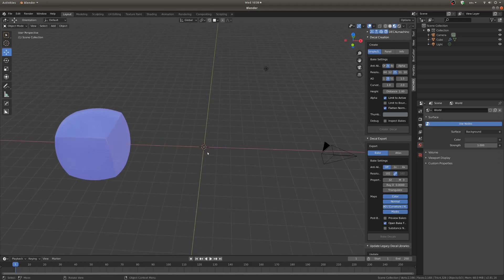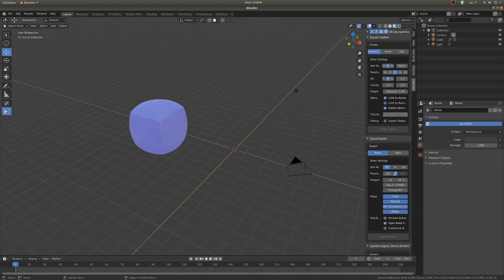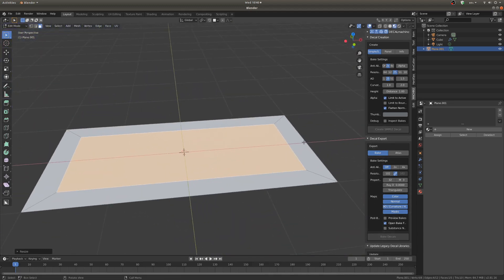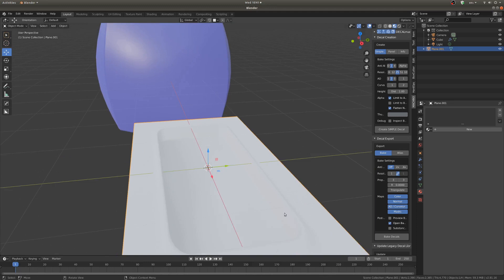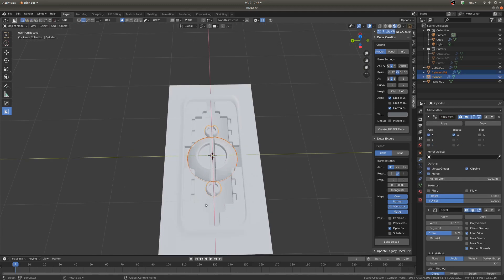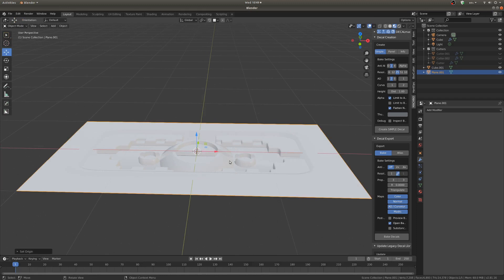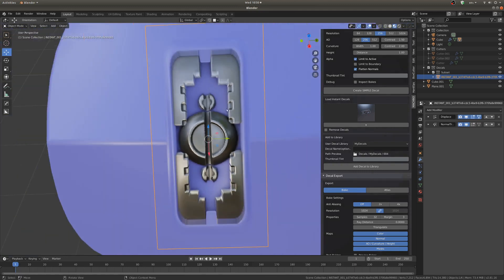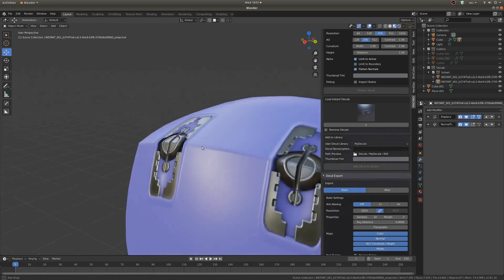Using Decal Machin3 + Boxcutter to create custom decals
It turns out boxcutter and decal machine can be pretty powerful when you use them together. Here's how you can use those tools to create your own custom decals.